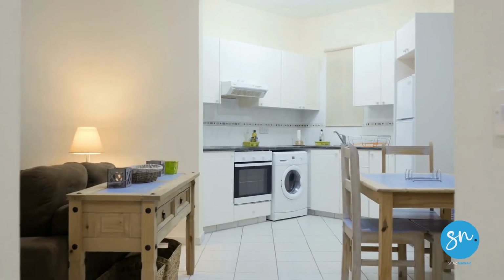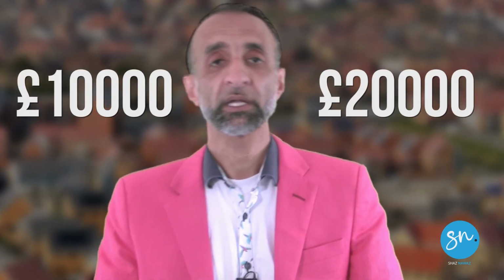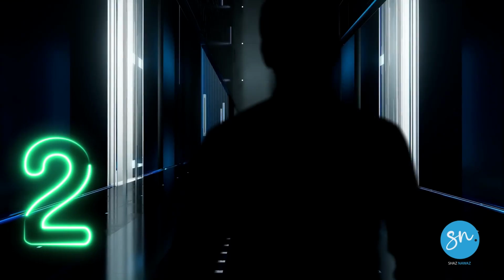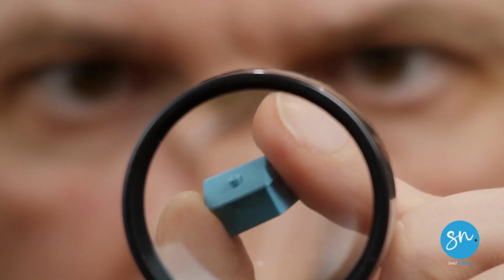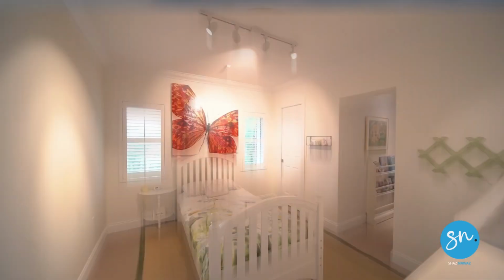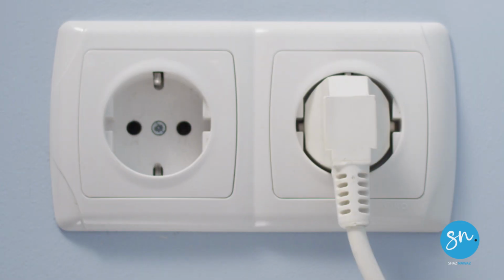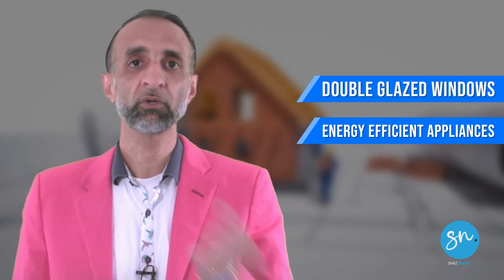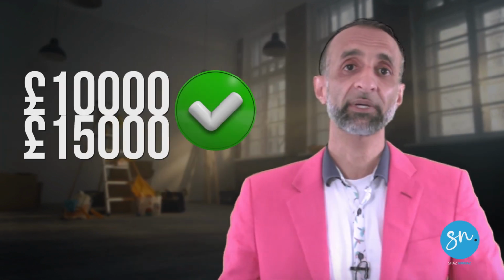How to Increase Your Property Value by £30,000 Without Spending a Fortune | Shaz Nawaz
Are you looking to sell your property for a profit or increase your rental income? If so, you may be wondering how to increase your property value. There are a number of things you can do to boost your property value, and some of them are surprisingly affordable.

In this video, property investor, tax accountant, and entrepreneur [insert name] shares five strategic insights on how to increase your property value in the UK geared towards maximizing return on investment. He covers everything from kitchen and bathroom upgrades to smart technology to converting unused space.

If you're looking for a comprehensive guide to boosting property value and achieving outstanding returns on investment, watch this video today!